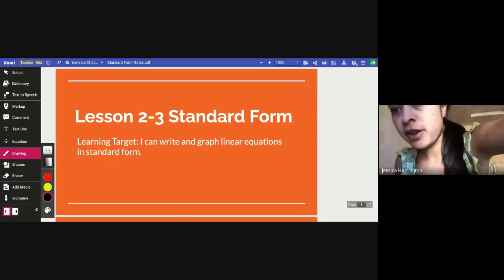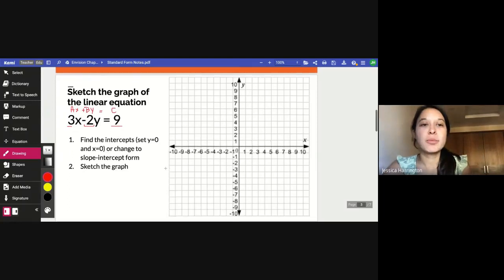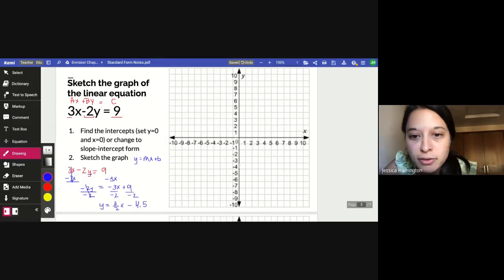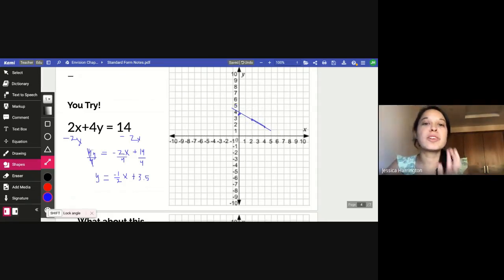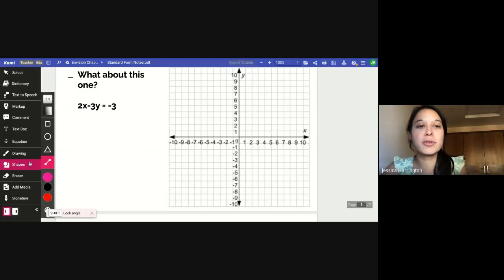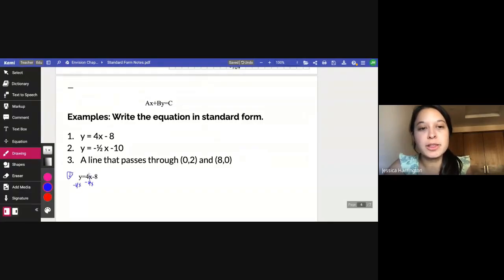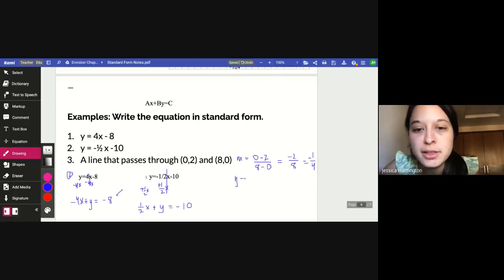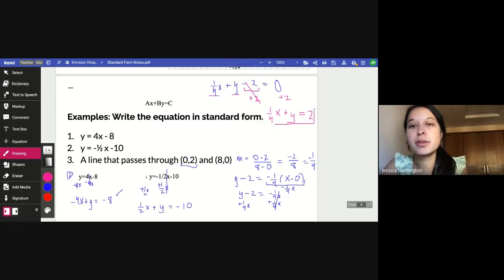Alg I (2-3) Standard Form